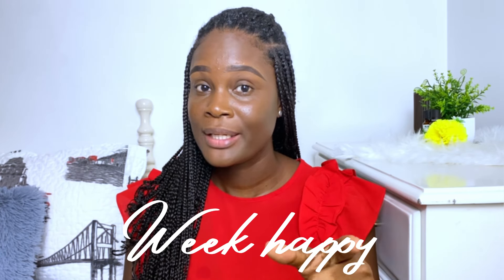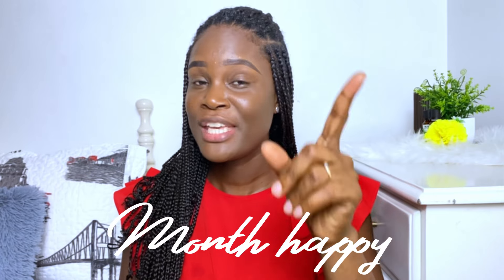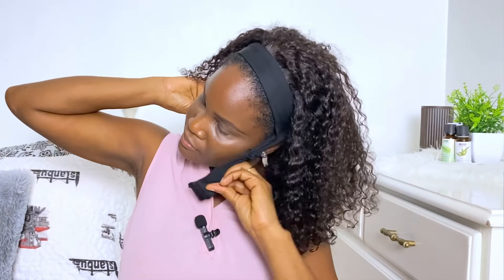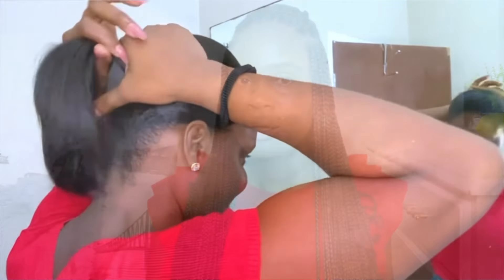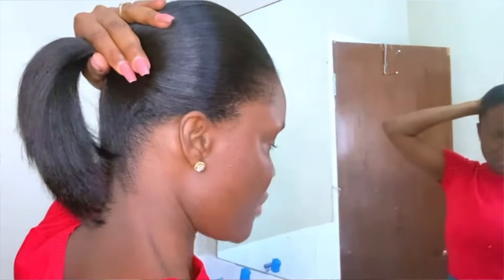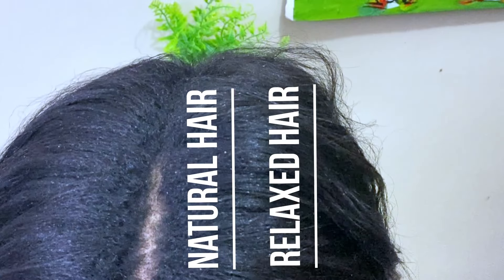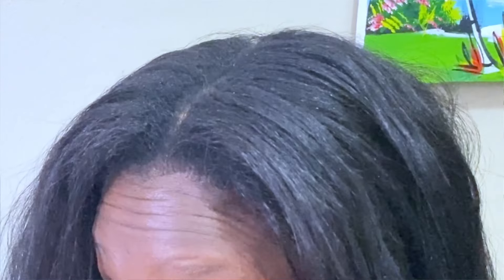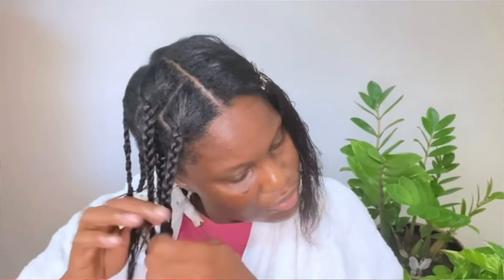How I stretch my relaxer to six months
These methods will make your relaxer stretching easier and stress free, while avoiding breakage. These relaxer stretching methods are working for me so i am happy to share with you.

This video is part of a 6 months relaxer stretch challenge which will end in September.

Follow me kurlymeka on Pinterest!

Like the video as this will help my videos to be shown to others. Share it with someone who you feel would benefit from this video. All the best